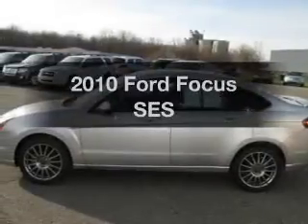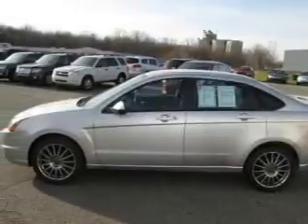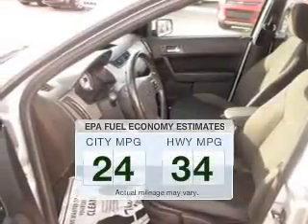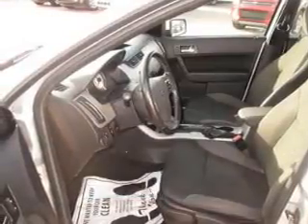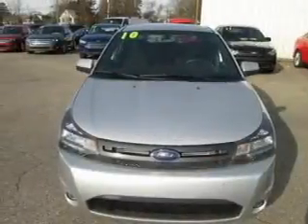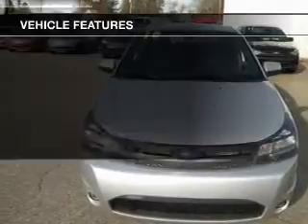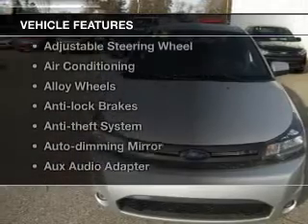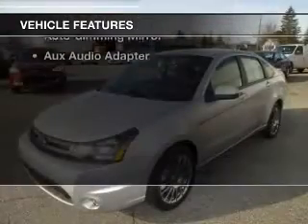2010 Ford Focus - Hemlock MI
Year: 2010
Make: Ford
Model: Focus
Engine: 2.0 L, 4 cylinder
Transmission:
Exterior: Silver
Miles: 57410

111 E. Saginaw St.